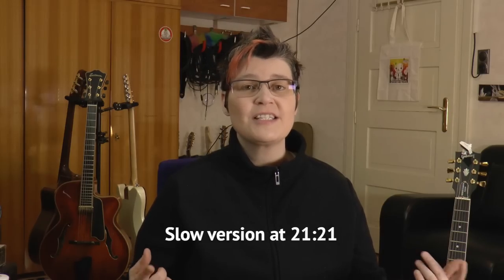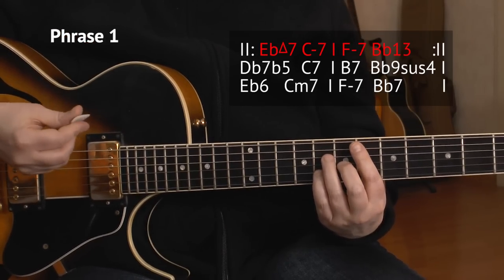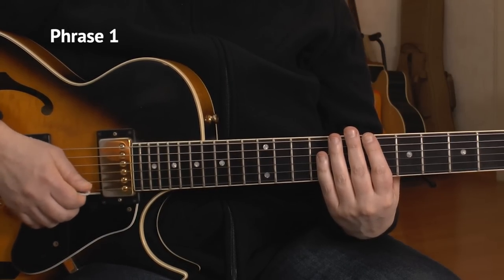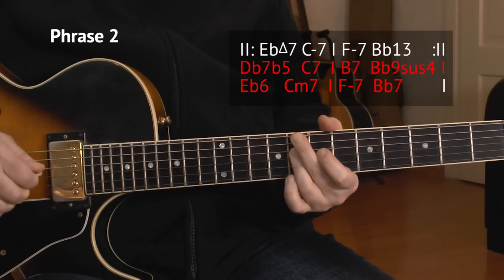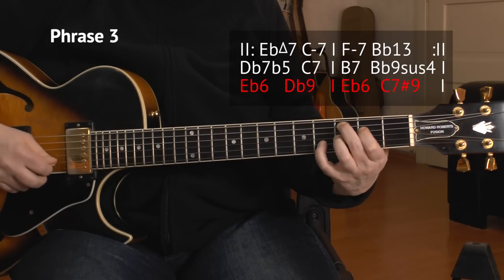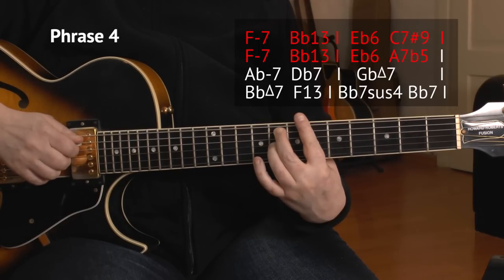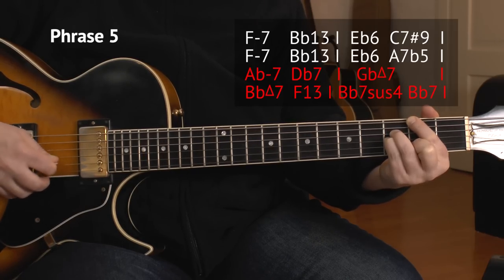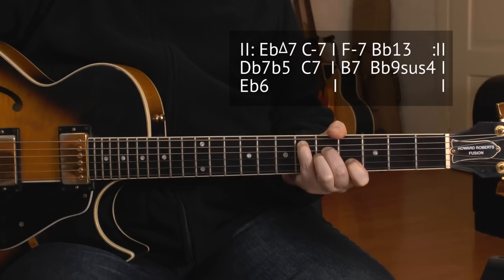BLUE MOON - Jazz Guitar LESSON - Chord Melody + TABS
Chord Melody Guitar Lesson on Blue Moon. Note for note guitar tutorial. Slow and regular tempo. Tabs + Backing Track!

Blue Moon is one of those jazz standards you just can't get out of your ear. It was performed by such jazz greats as Frank Sinatra, Billie Holiday and even Elvis Presley san it.

It's a fairly easy song with mostly Turnarounds (I-VI-II-V chord progression) going on.
For this jazz guitar lesson I arranged Blue Moon chord melody style, so you can play the guitar chords and the melody simultaniously.This is also called a guitar instrumental for blue Moon.

The jazz guitar chords for Blue Moon are quite easy to play. The only thing that may be a challenge for an intermediate palyer with a bit of jazz experience, is the tempo. It's amedium swing standard. But played in chord melody style, the changes appear rather quick. But other than that Blue Moon should be absolutly manageble by any intermediate jazz guitar player.

This guitar tutorial shows you everything note for note. I'll explain each and every chord in that jazz standard. How to fret it, what to watch out for and give you some good advice.

Accompaning this jazz guitar lesson, I've also made the Blue Moon tabs and two backing tracks. One at regular, mid tempo spedd, the other one is for you to practice at slow tempo.

Well here ya go, no excuses anymore not to learn this great jazz version of Blue Moon.

I hope you dig my new Blue Moon chord melody lesson and give it a fat thumbs up :-).
I have so many more jazz guitar lessons, tutorials and especially many chord melody guitar lesons up here on YT, so it's really worth subscribing to my channel (and it's for free, yeah!).

Blue Moon - Chord Melody Guitar Lesson:
0:00    start
0:43    Blue Moon - complete song -
2:19    Section A1 + A2 - explanation - Phrase 1
6:11    Phrase 1 Slow Tempo
6:36    Phrase 2
9:56    Phrase 2 Slow Tempo
10:23  Section A2 Phrase 3
12:21  Phrase 3 Slow Tempo
12:40  Section A1 + A2 - slow tempo -
13:34  Section B - explanation - Phrase 4
16:20  Phrase 4 Slow Tempo
16:46  Phrase 5
19:52  Phrase 5 Slow Tempo
20:18  Section B - slow tempo -
20:48  Section A3 - explanation -
21:21  Blue Moon - slow tempo -

Enjoy, Sandra :-)